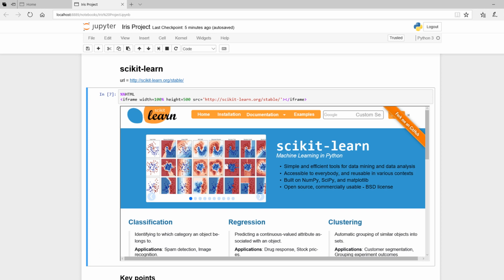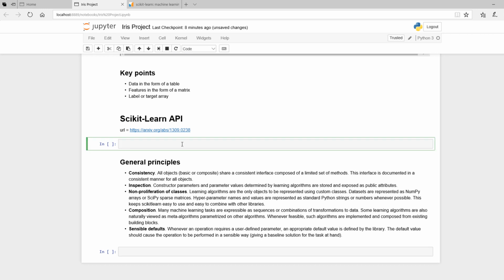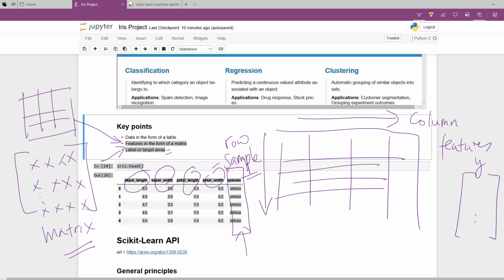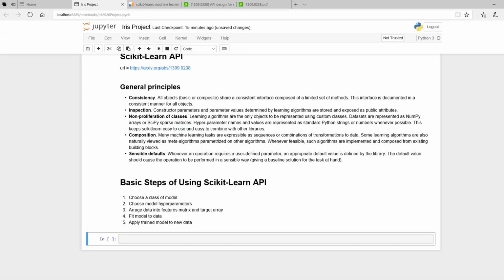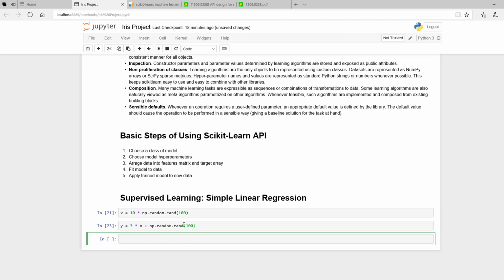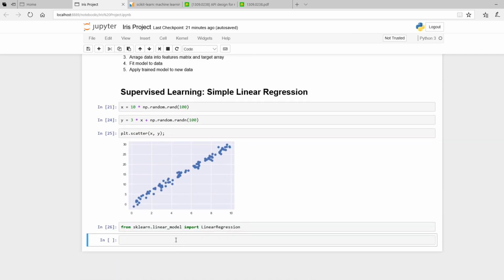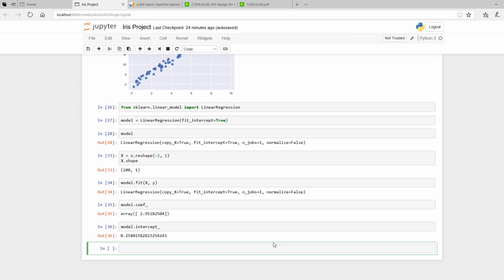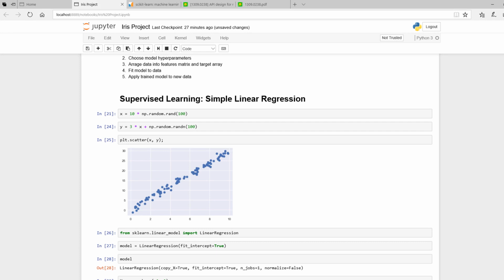0303 Working with Scikit Learn